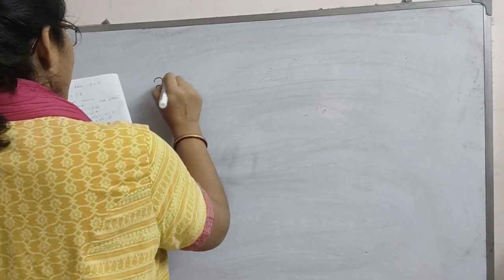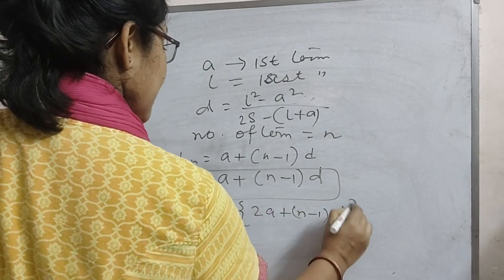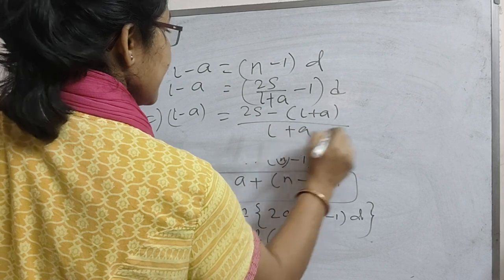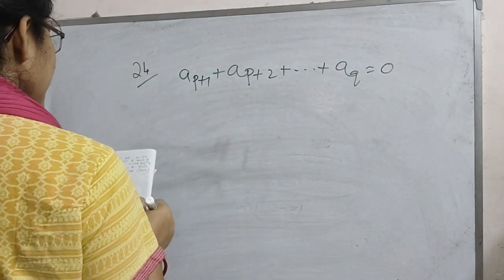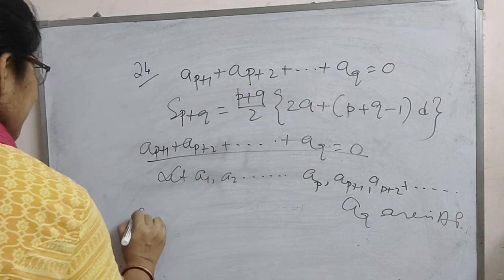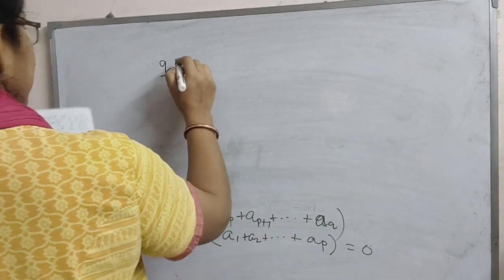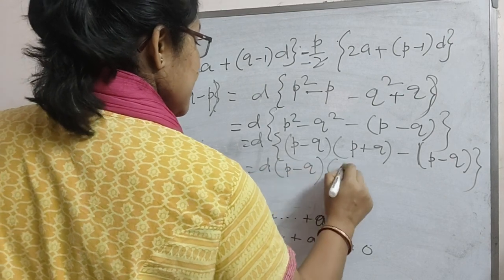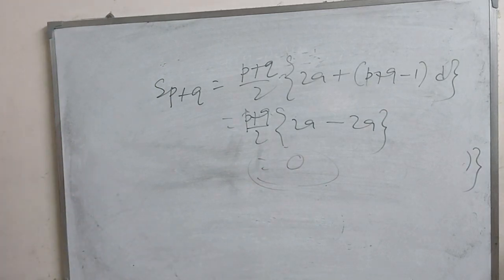Mathematics class 11 AP pr-12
Mathematics class 11 AP pr -12 by kuheli Ma'am